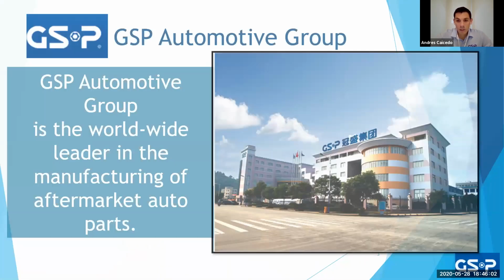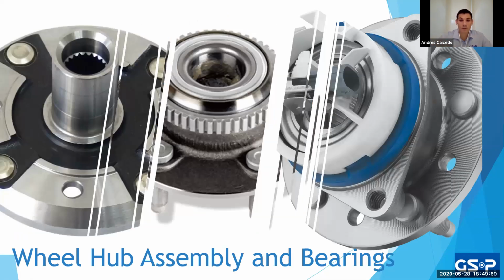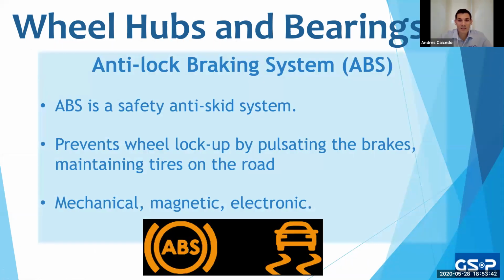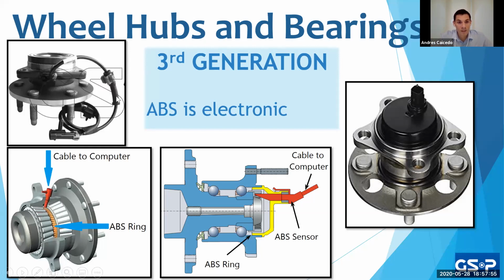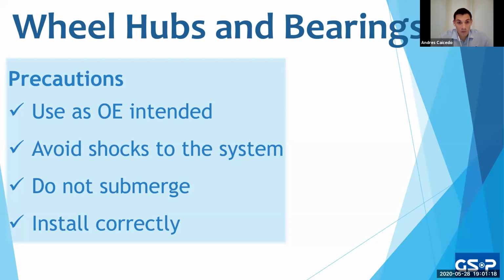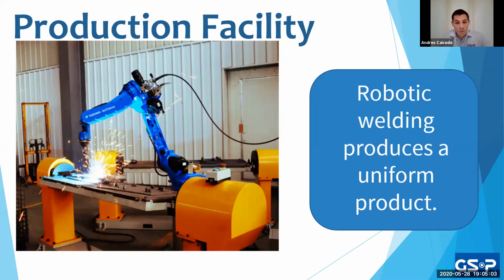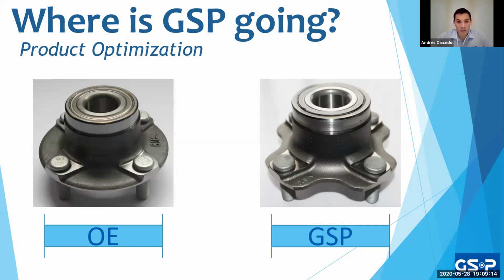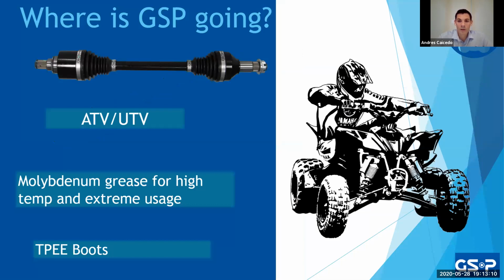Webinar Wheel Hubs&Bearings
From A to Z, an overview of our line, including key features and components, also identifying when these parts should be replaced.

Our Latin America team is ready and here for you with a diverse team of native professionals. The Latin America division brings customer care and expertise to the markets of Mexico, Central America, the Caribbean Islands, and South America. ⠀

Click on the links below for more information about GSP